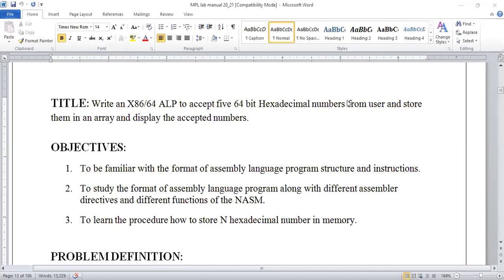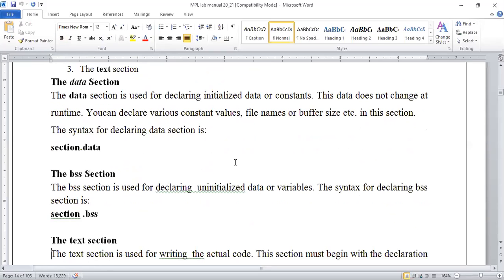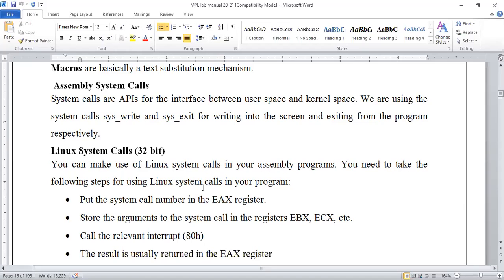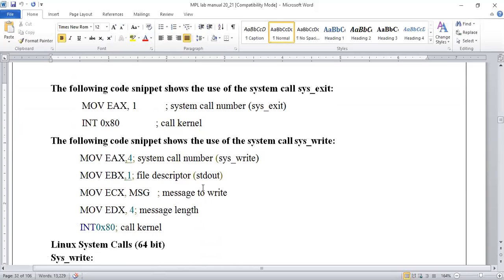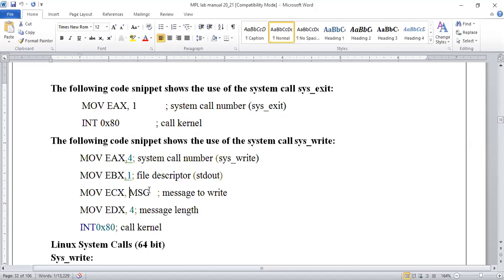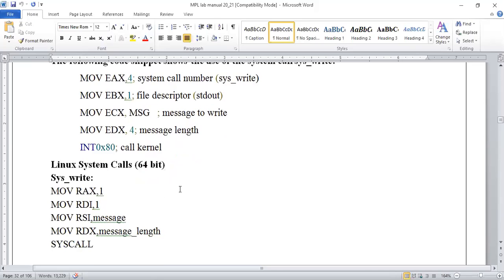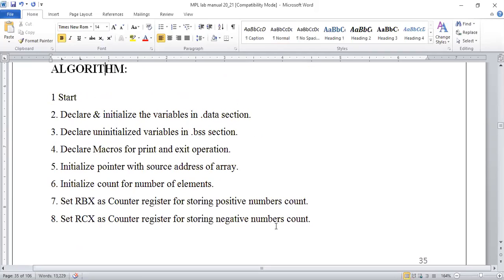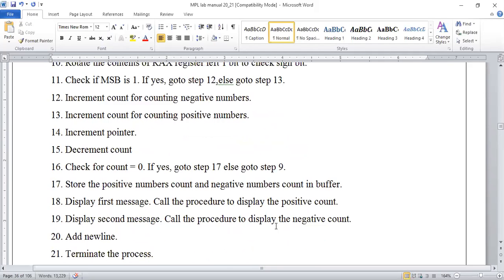MP Exp5 Positive negative count part 1